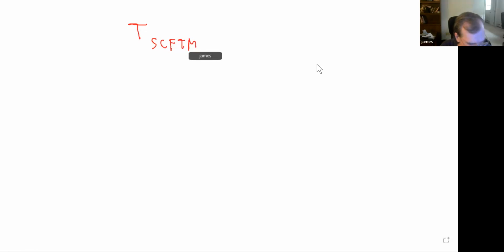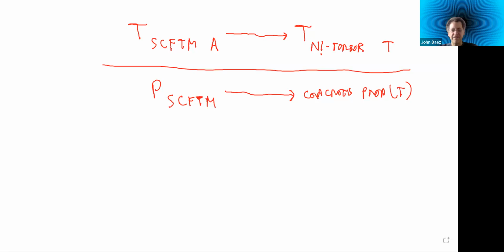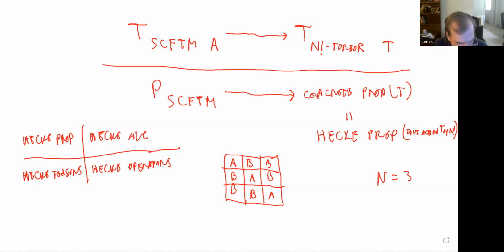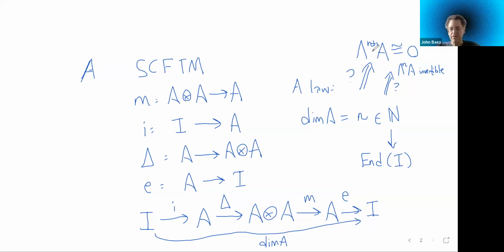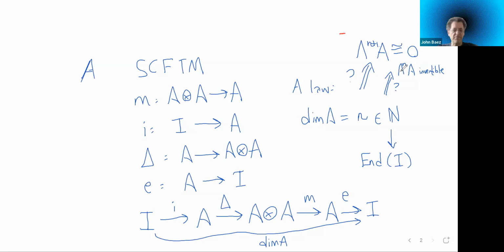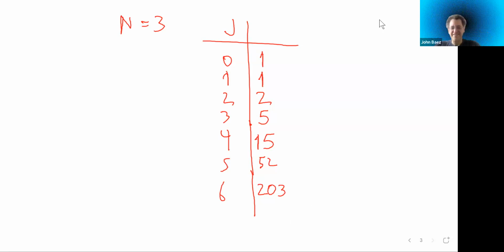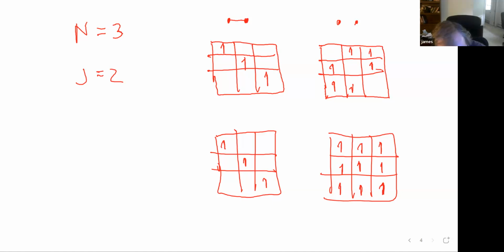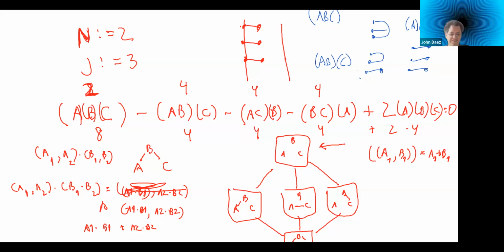John Baez and James Dolan, 2023-08-17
Recall from last time that N! is another name for the symmetric group S_N, a '2-rig' over a field k is a symmetric monoidal cocomplete k-linear category, and an 'N!-torsor' in a 2-rig R over k is a map of 2-rigs from the 2-rig of representations of N! over k to R.

We are trying to get special commutative Frobenius algebras in a 2-rig R from N!-torsors in R, for example when k = ℚ.  Can we describe this process as a 2-rig map from 'the theory of special commutative Frobenius algebras' to 'the theory of N!-torsors'?  The theory of N!-torsors is simply the 2-rig of representations of N!.  So, we need to be better understand the theory of special commutative Frobenius algebras.

Perhaps we should switch from using 'theories' (i.e. 2-rigs) to props.  The prop of special commutative Frobenius algebras is described in Proposition 7.1 here:

Brandon Coya and Brendan Fong, Corelations are the prop for extraspecial commutative Frobenius monoids,

To describe N!-torsors we are led to consider the 'Hecke prop', and thus the role of Hecke operators and more general 'Hecke tensors' in this subject.